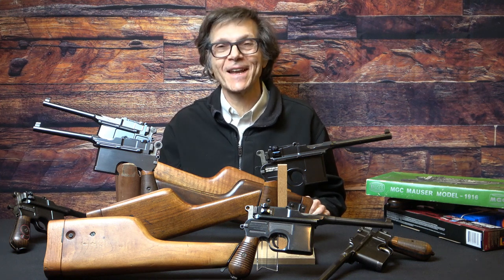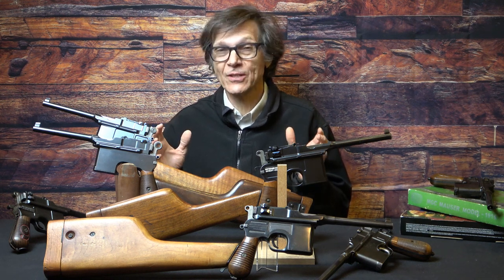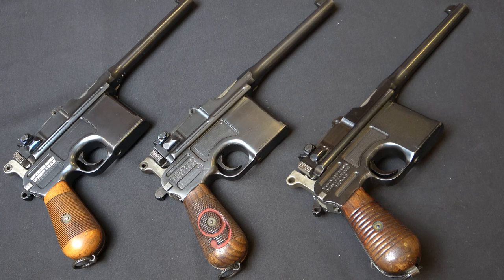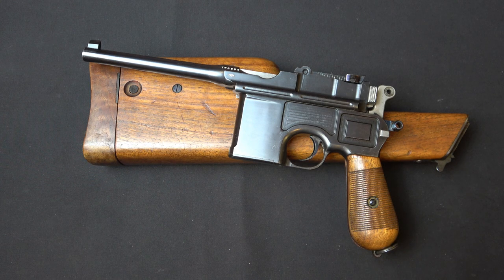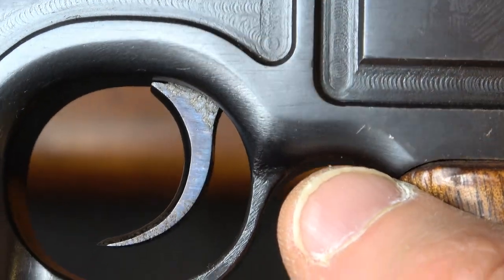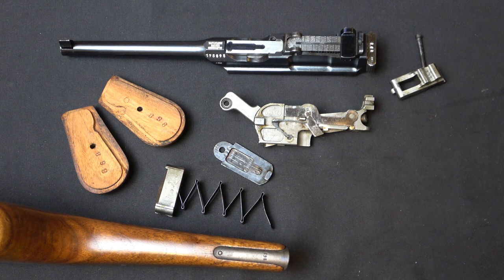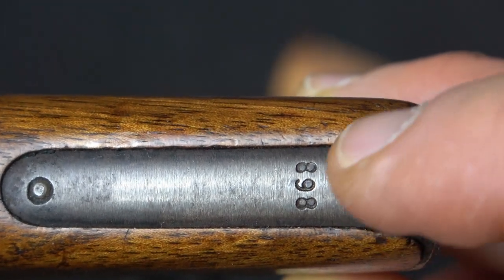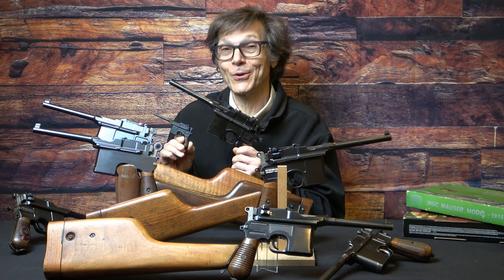Your first Mauser C96 Broomhandle!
The Mauser C96 Broomhandle is an iconic firearms design that has permeated our culture. Whether first introduced to the Mauser C96 Broomhandle from video games like Battlefield 1, modded out versions like Han Solo's blaster in Star Wars, or from classic films like Indiana Jones and the Last Crusade, it is a great firearm to add to a budding or a seasoned collection!

This video explores the Mauser C96 Broomhandle, and our recommendations for your first broomhandle if you are new collecting. We will review what gun may make the most sense for you to add first to your collection. This is a very important decision and you need to pick the correct Mauser C96 Broomhandle! It doesn't need to be expensive, but it needs to be a good selection. You need to be able to look at the gun, absorb the exterior details, finish, proof marks, and know key serial number locations. It is only with that kind of knowledge will you be able to collect with confidence some of the more rare and exotic Mausers that will cost much more.

Produced by the Historic Investments, LLC team.